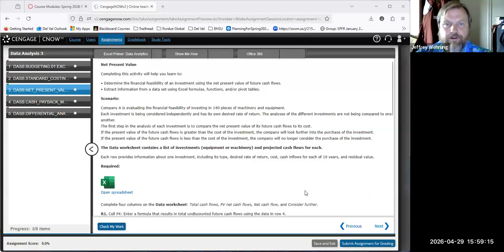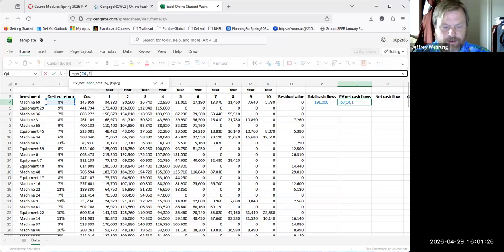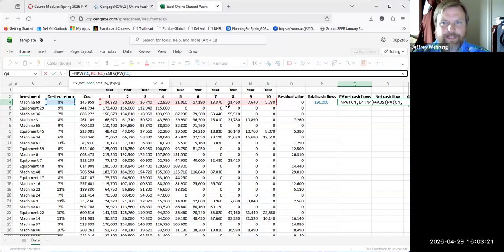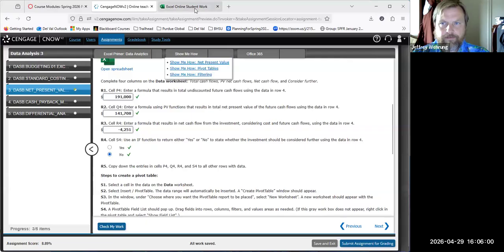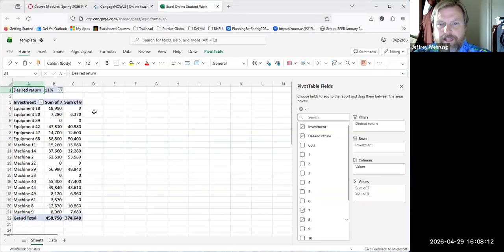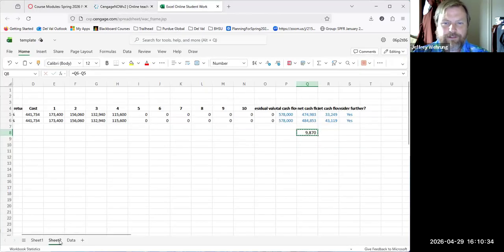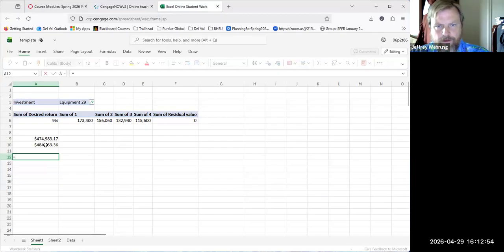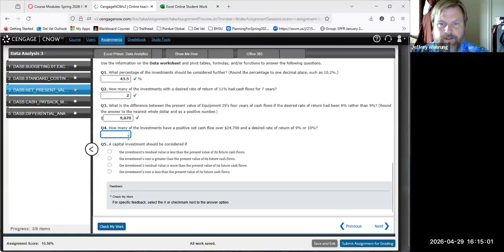Net Present Value Data Analysis